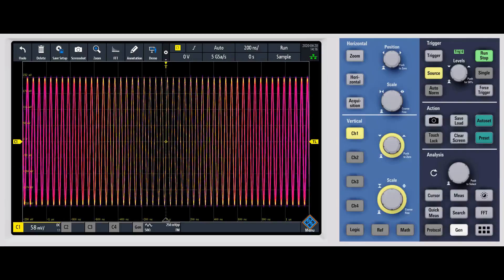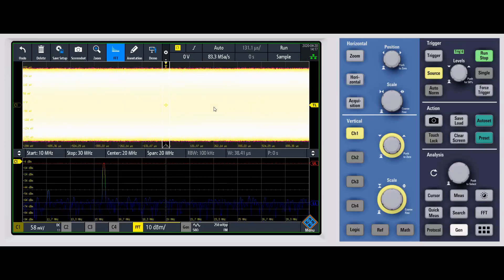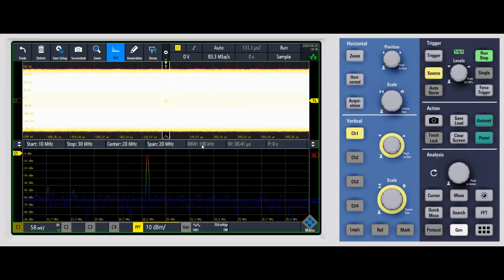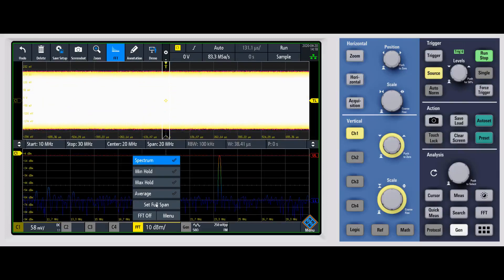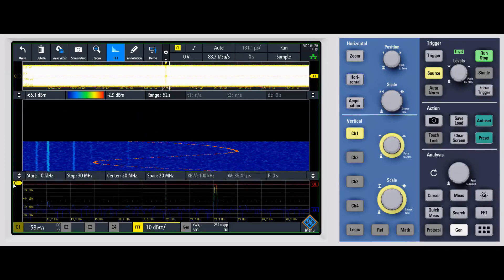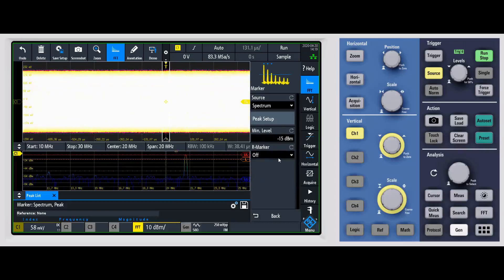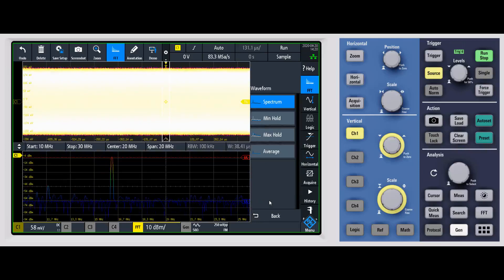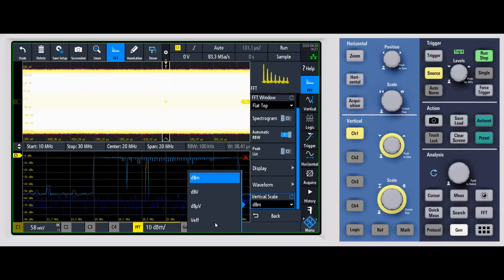R&S RTM3000 How To: Use K37 Spectrum Analysis Mode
The RTM3000 oscilloscope has many advanced features. This video gives a short overview of how the optional K37 spectrum analysis mode works, so you can quickly feel comfortable with how to operate the RTM3000.